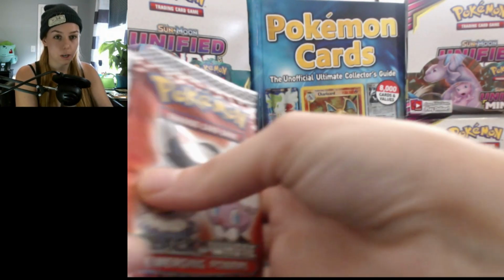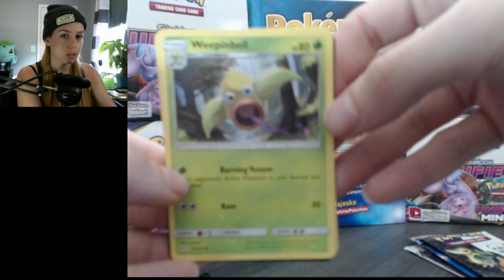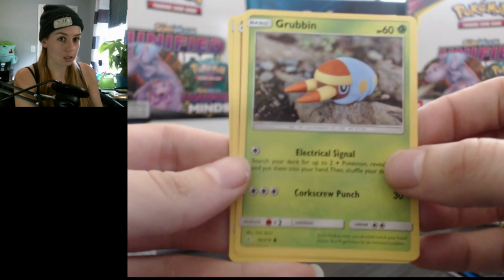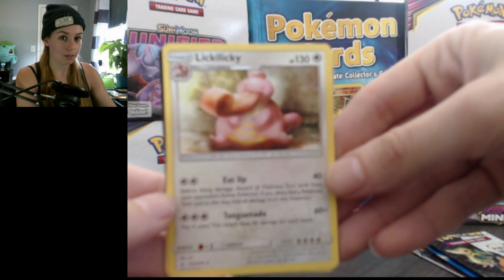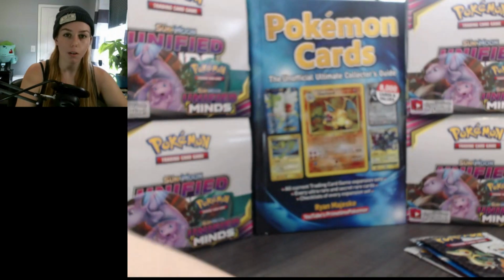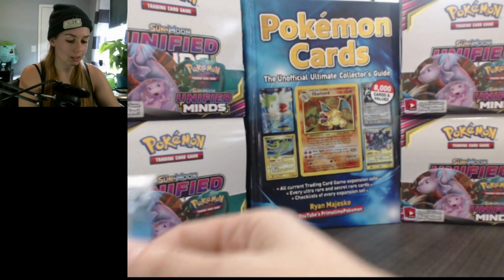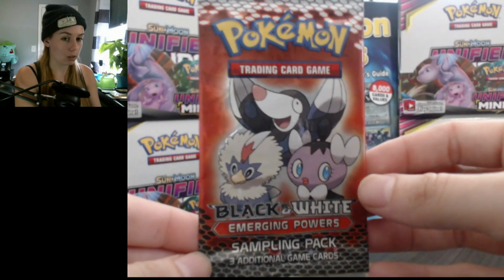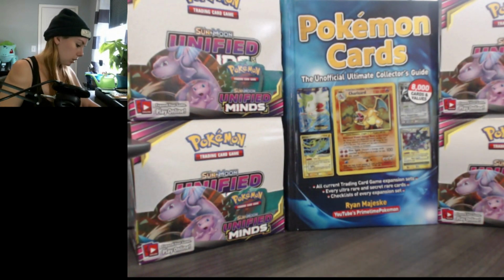Opening Some Pokemon Cards!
Hi everyone! I'm sorry I didn't have anything better to open in this video- I'm still waiting on the booster boxes people asked me to get. I hope to get some ETB's and Collection boxes to open up soon because those are always exciting to see.

I can't wait to create some awesome stuff for you guys!

Wanna send something in to the channel? Or make a trade? Use the address below!
KANTO
Charlestown, IN 47111

Thank you all for the love and support! It means so much to me that you guys take an interest in the content I post.

Video Editing Software: Movavi
Intro and Outro: Music and some images by Splice, constructed with Movavi
Logo: Adobe Photoshop: Trainer art created by deviant art user BloodAkenoArt, gym badge images created by the Pokemon Company.

Recording Gear
OBS STUDIO
Microphone: Blue Snowball ($50 on amazon or from Best Buy)
Mic Stand: InnoGear scissor arm stand with windscreen and pop filter
Face Camera: Logitech C922 ($80 Best Buy)
Card Cam: iPhone XS Max
USB Hub: Anker USB 3.0 4 port hub ($7 amazon)